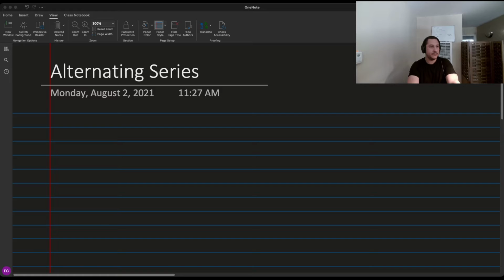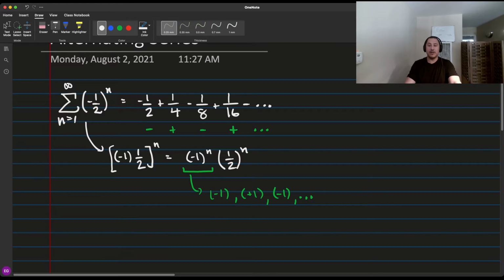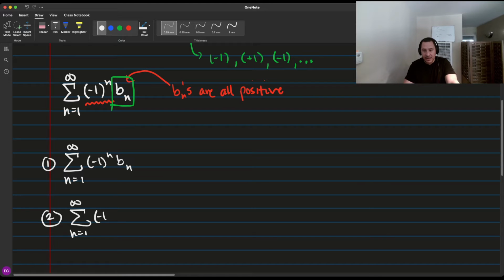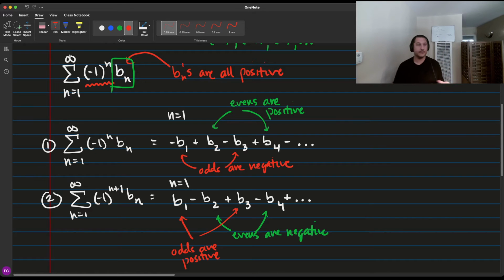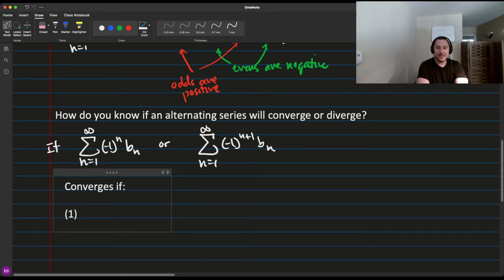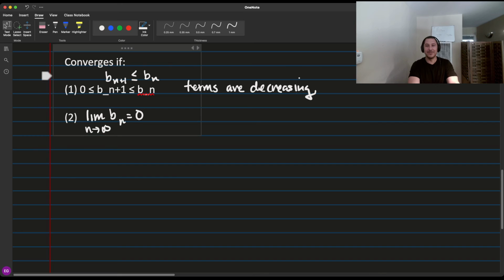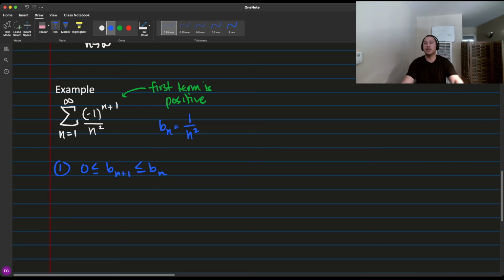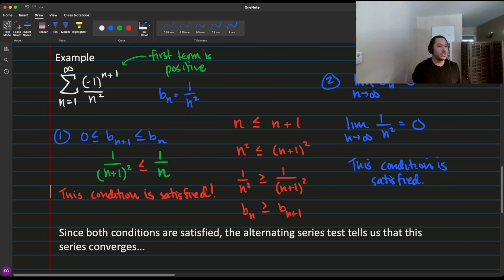5-5 Alternating series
Introduction to alternative series and the alternating series test.